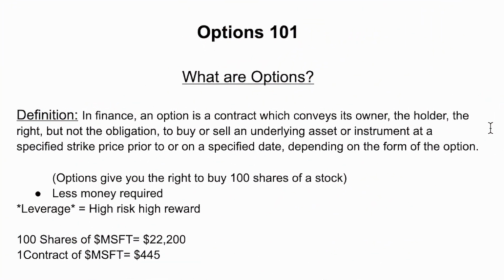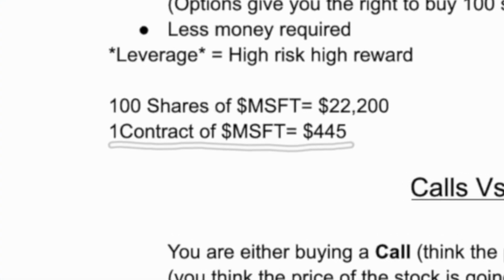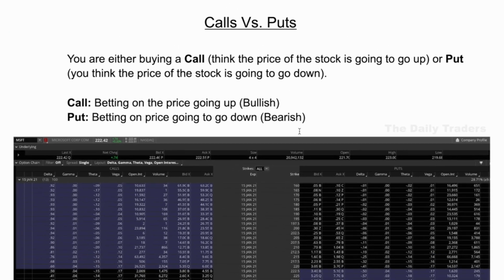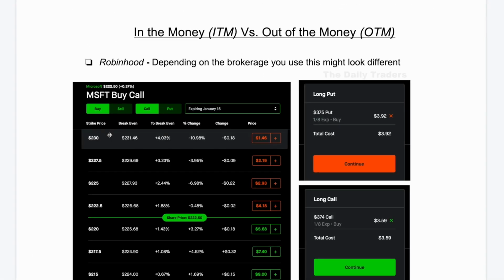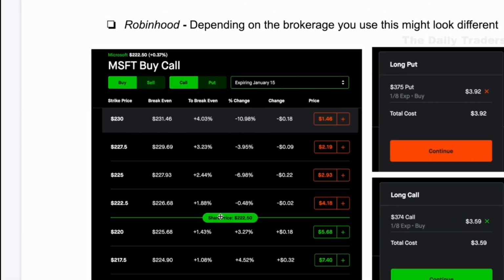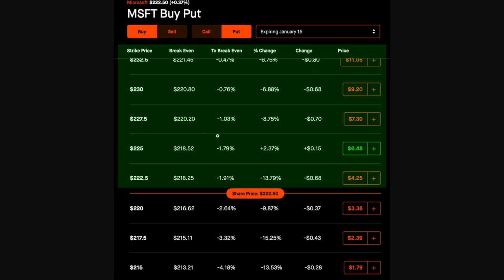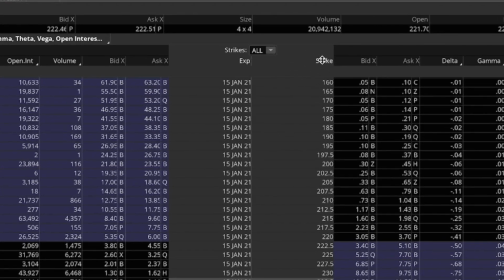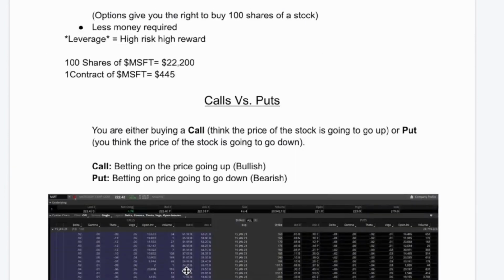Options Trading For Beginners Explained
Here are the essential options trading concepts explained for complete beginners!